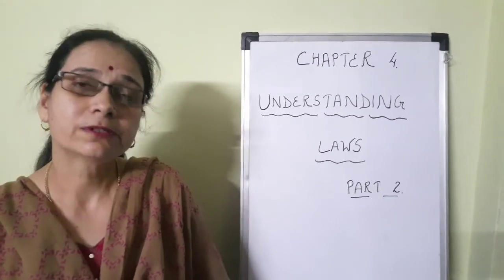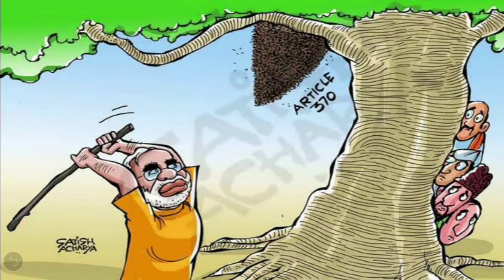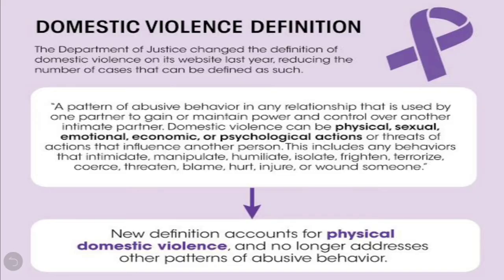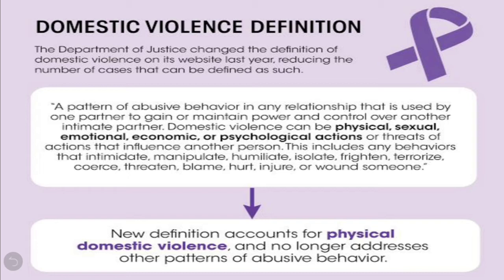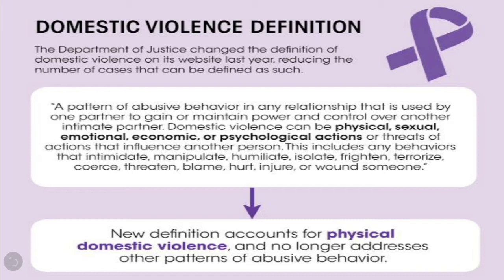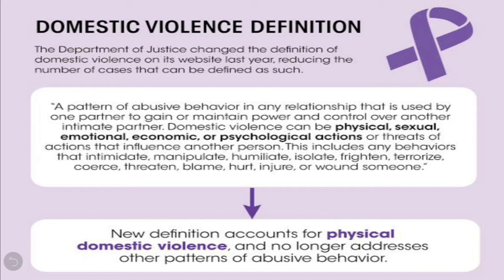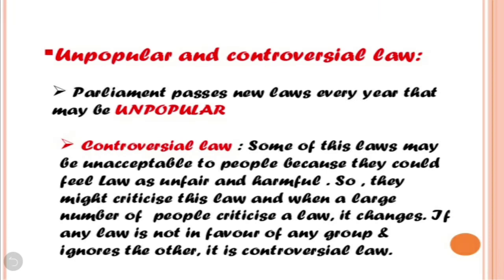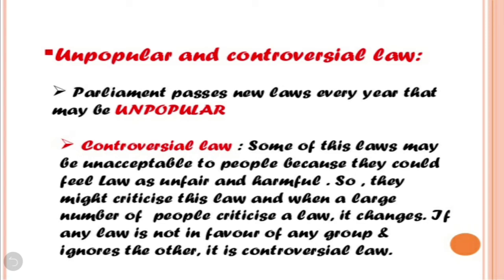Class 8 : Civics : Chapter:- 4 (Part-2)